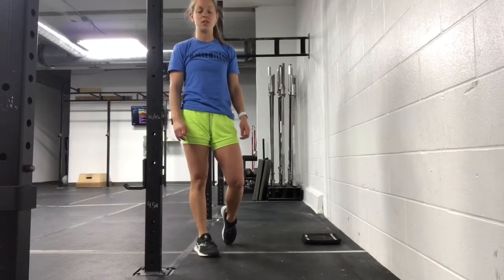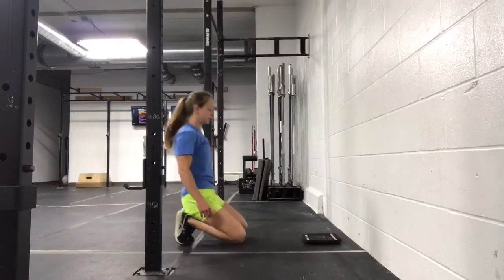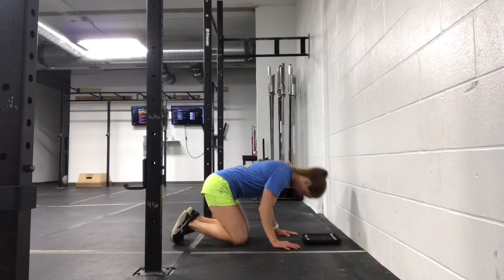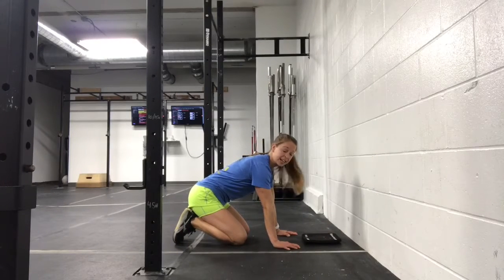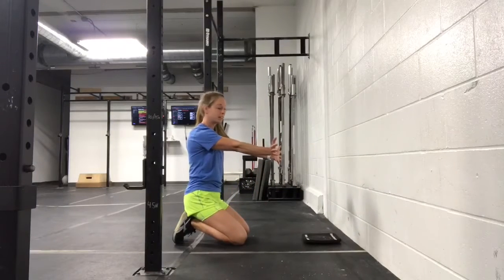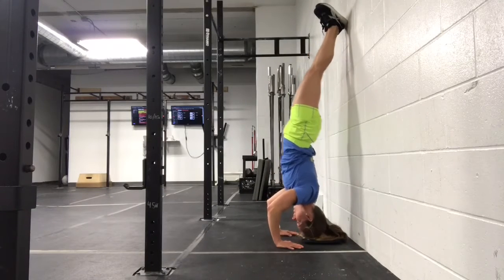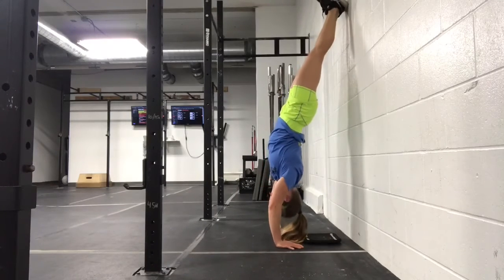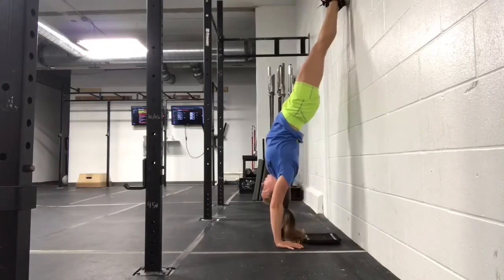Crush your HANDSTAND PUSH-UPS with this forgotten trick!